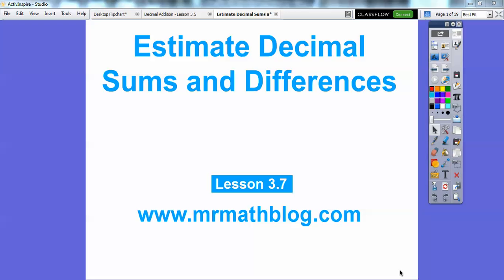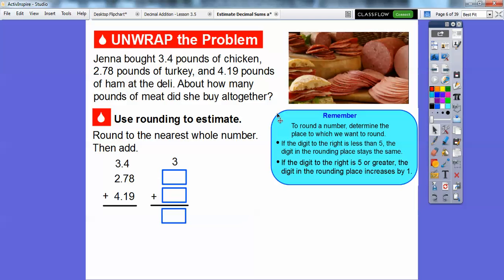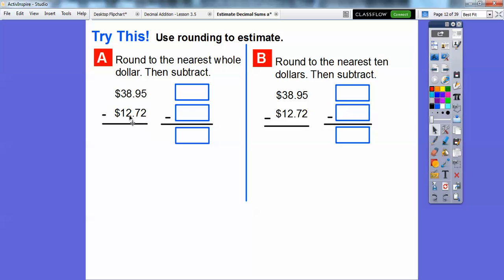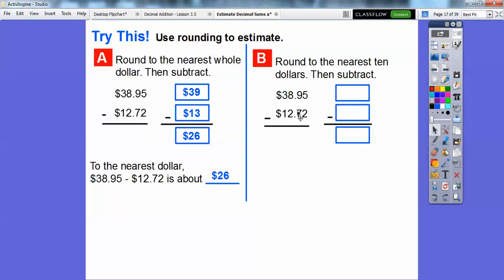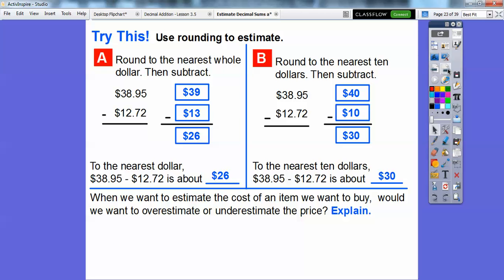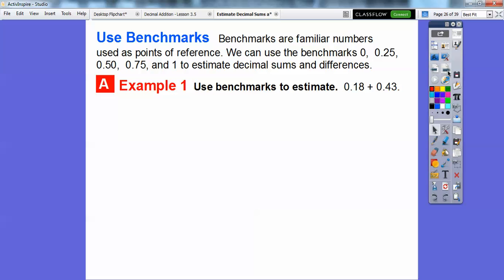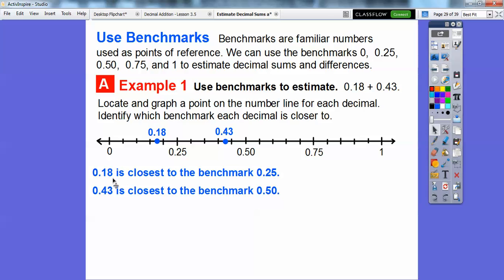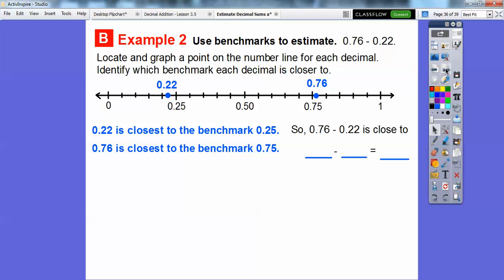Estimate Decimal Sums and Differences - Lesson 3.7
This lesson demonstrates how to round decimals to then estimate their sum or difference.